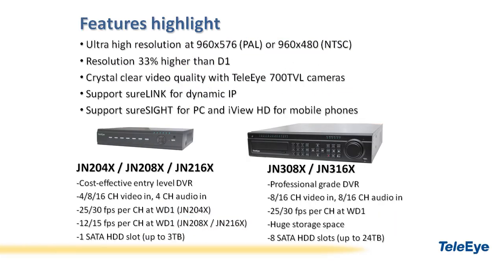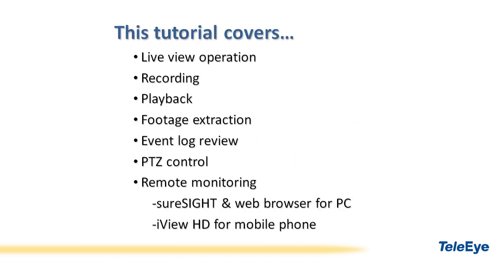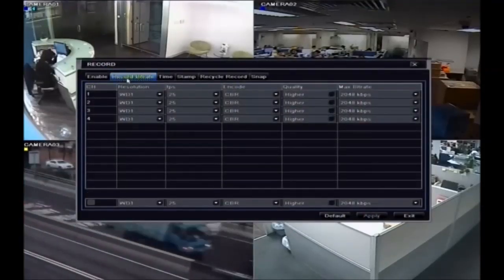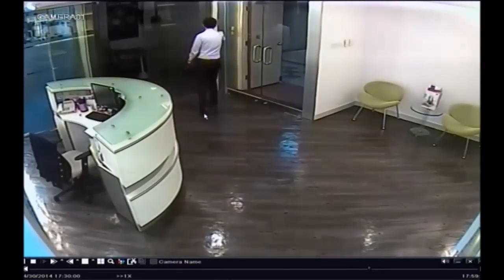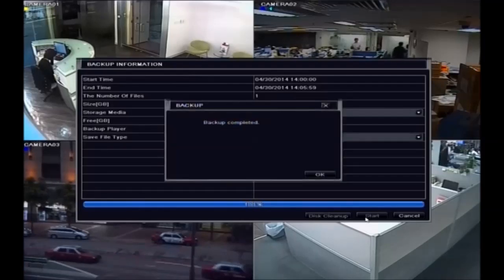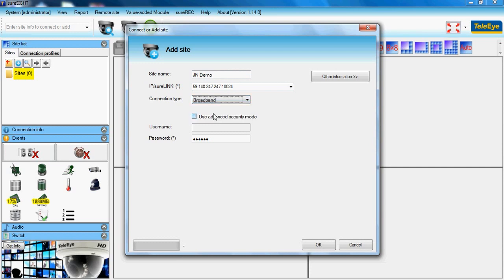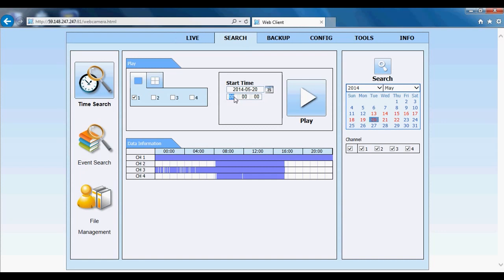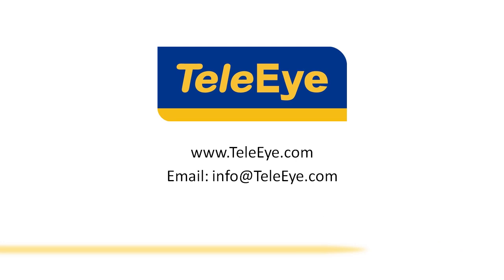TeleEye JN Series Ultra High Resolution DVRs Usage Tutorial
TeleEye JN series DVRs are designed for ultra high resolution recording for numerous industries, including retail, manufacturing and property management. It shows crystal clear video quality when using with TeleEye 700TVL cameras. In this tutorial, the basic OSD operations such as live view, playback and footage extraction will be introduced. Remote monitoring through sureSIGHT in PC and iView HD in mobiles will be demonstrated.

Tutorial Outline
JN DVRs feature highlights
OSD operation
 -Live view
-Playback
 -Footage extraction
 -Event log review
 -PTZ control
Remote monitoring
-sureSIGHT & web browser in PC
-iView HD in mobile phones